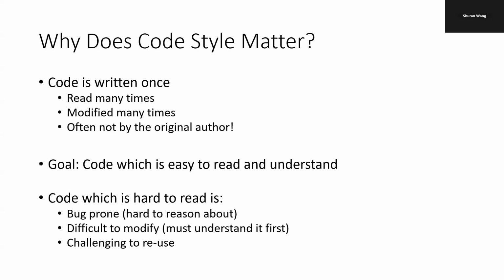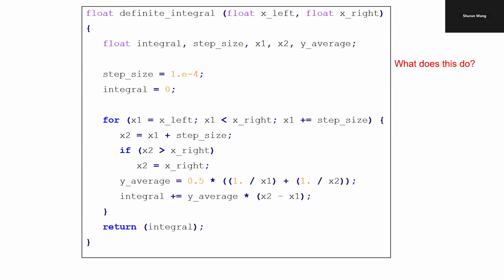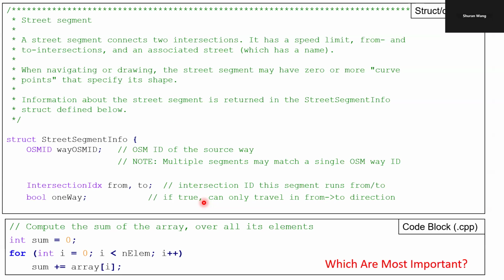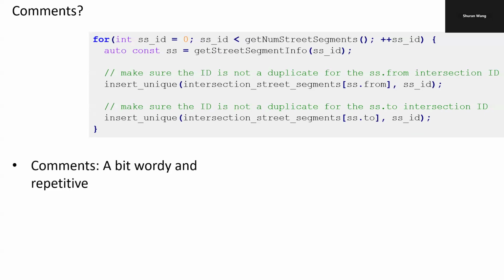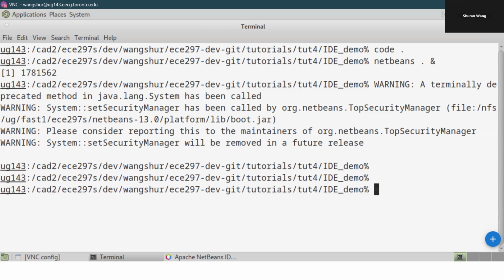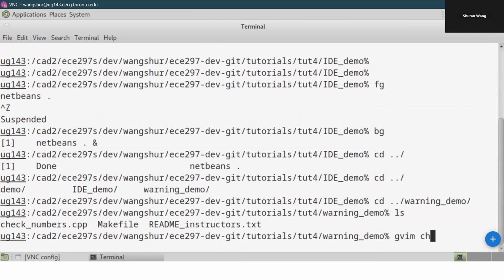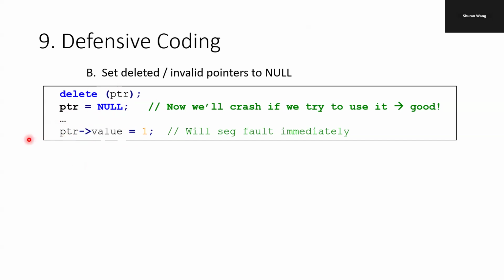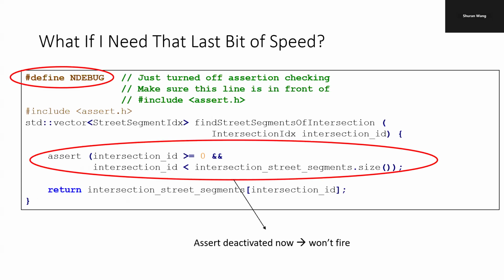ECE297 Winter 2026 Tutorial 4 Tuesday 3-5